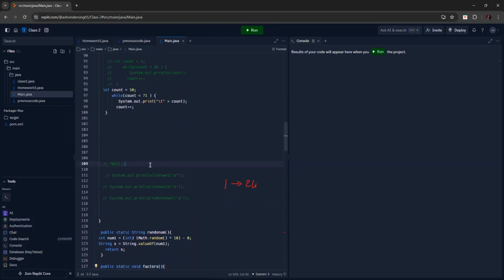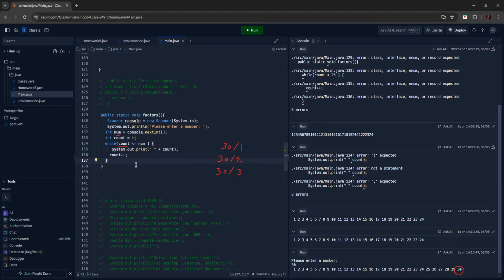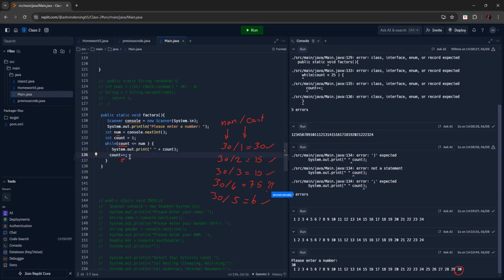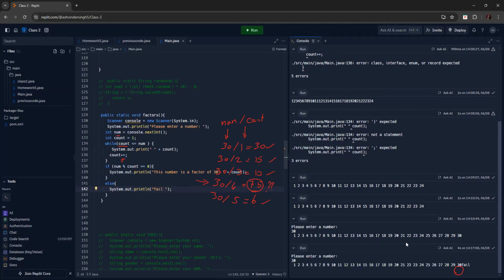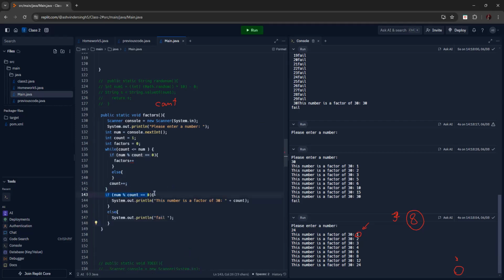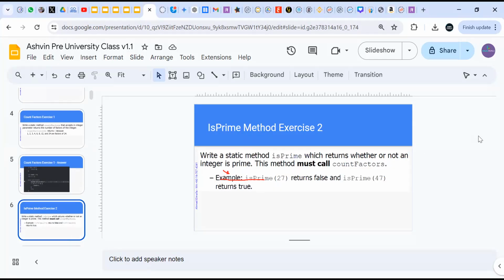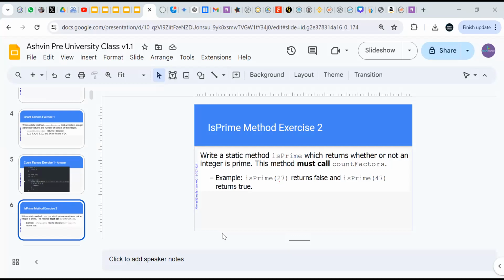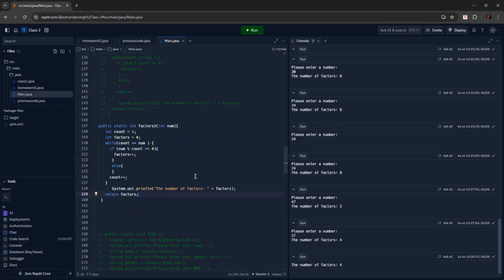AV Class 14 (Part 1 Analyzing and Building countFactors method step by step)